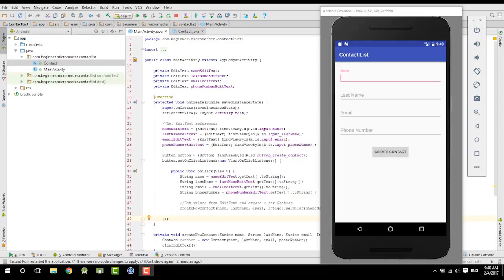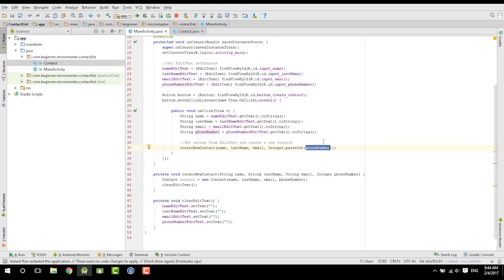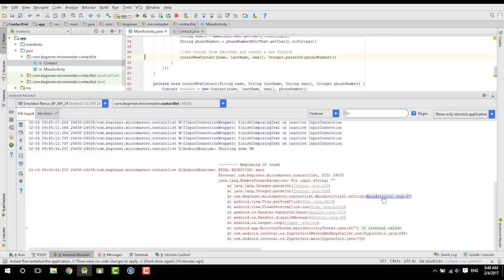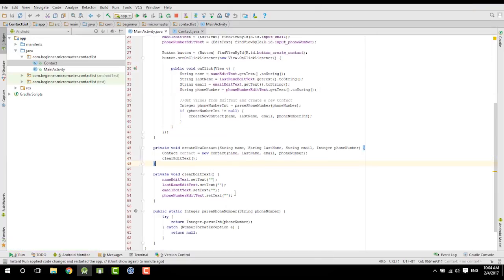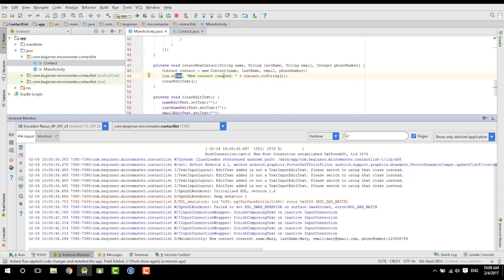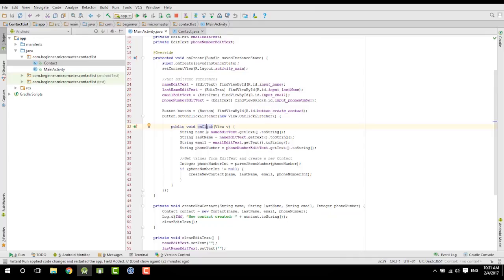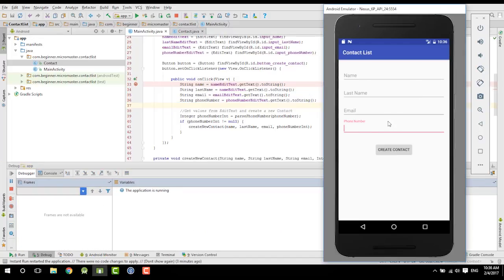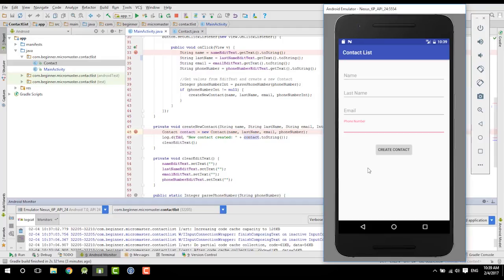C2L1 26 Debug Logcat Errors